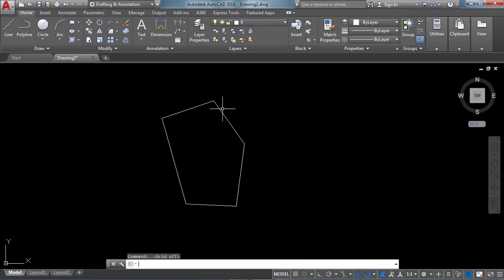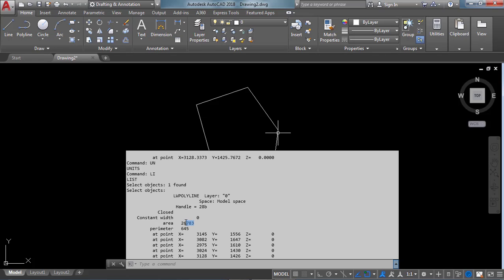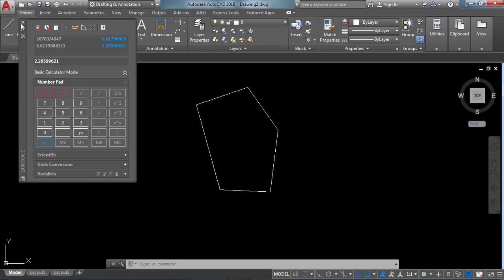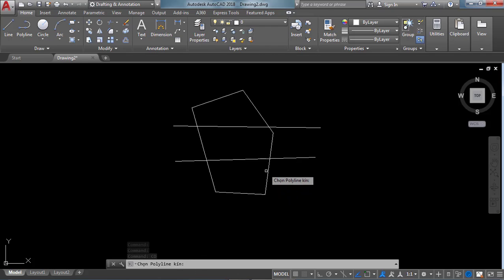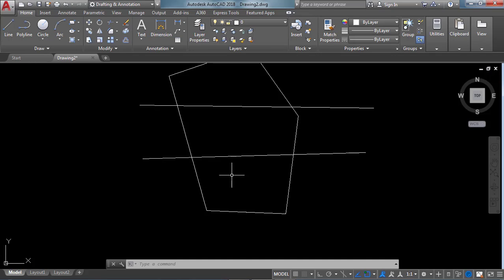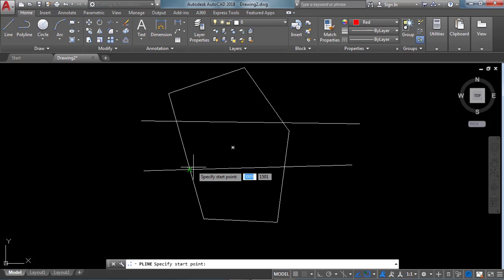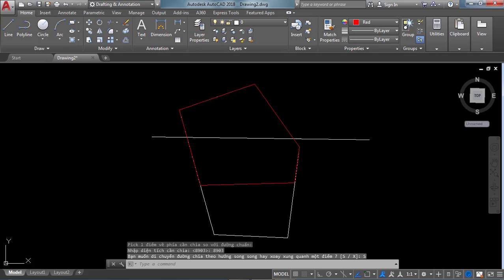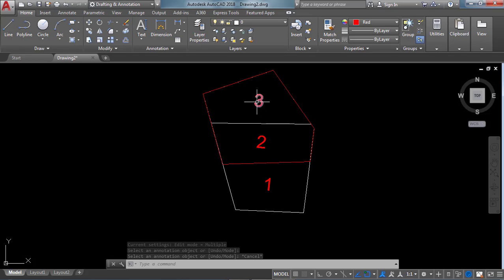HOW TO MAKE SUBDIVISIONS IN AUTOCAD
@JAI HIND